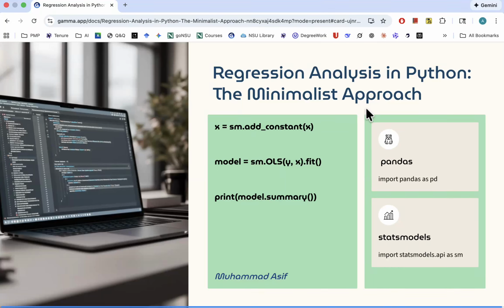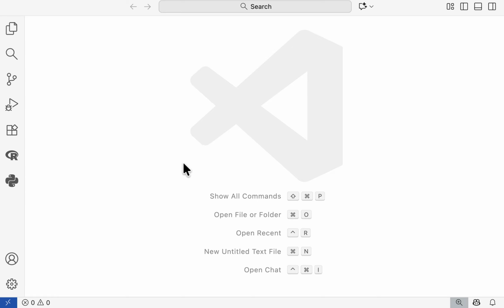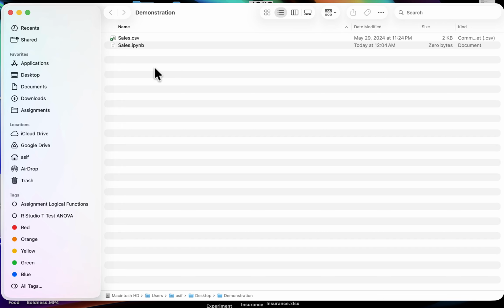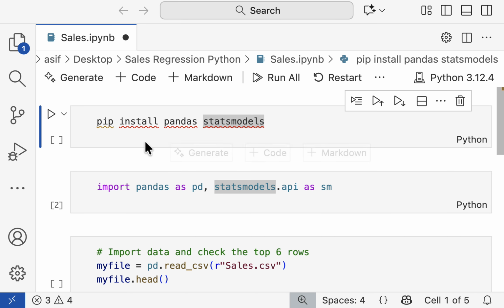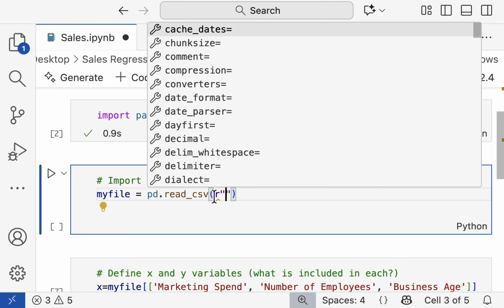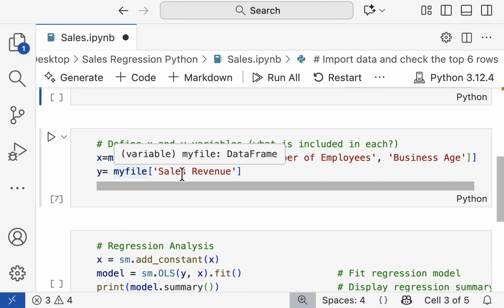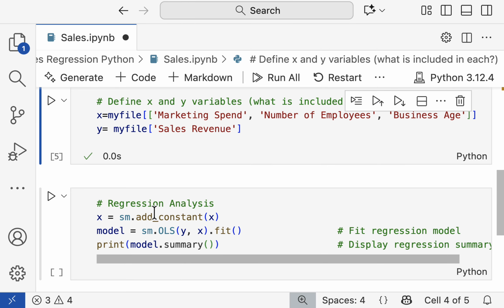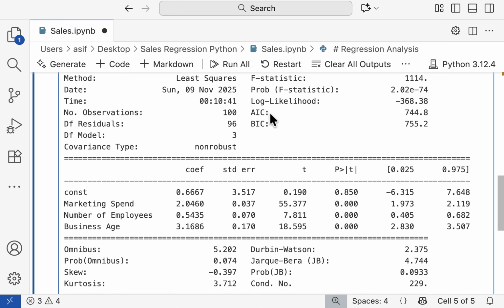Regression in Python Using Statsmodels Library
In the first cell, install required libraries using: %pip install pandas statsmodels